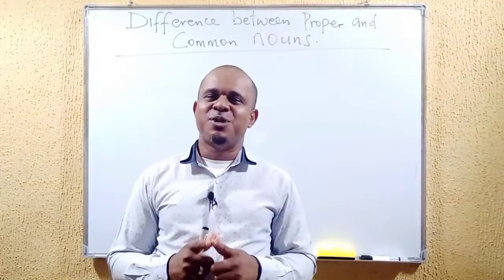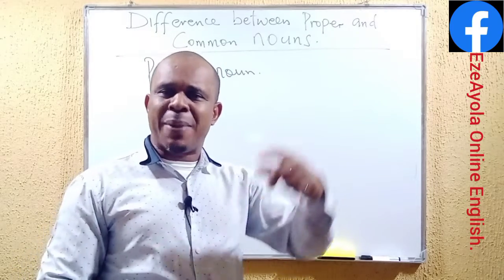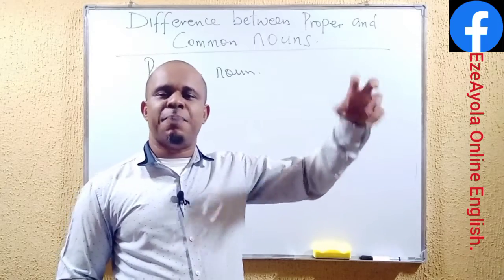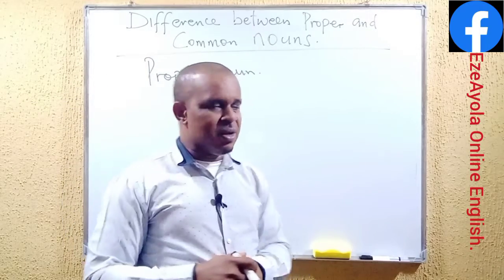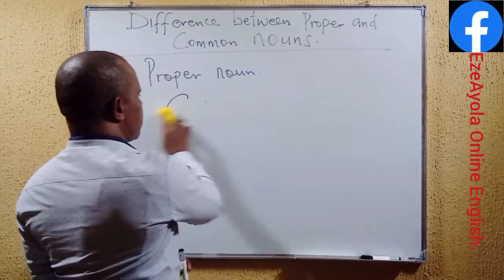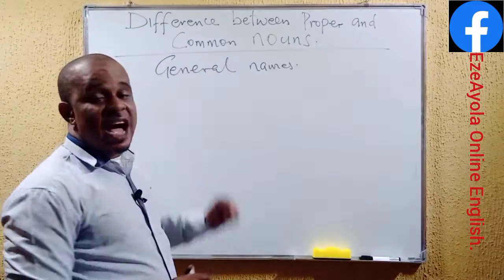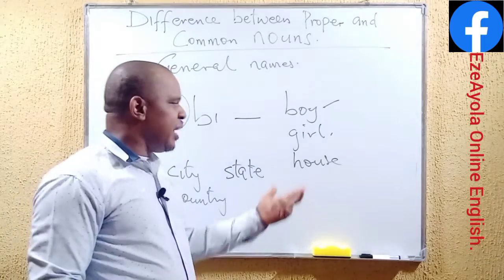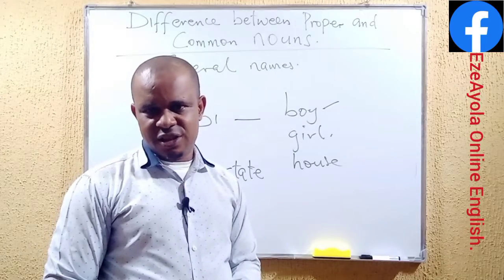PROPER AND COMMON NOUNS.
Detailed explanation on the major difference between PROPER and COMMON NOUNS.